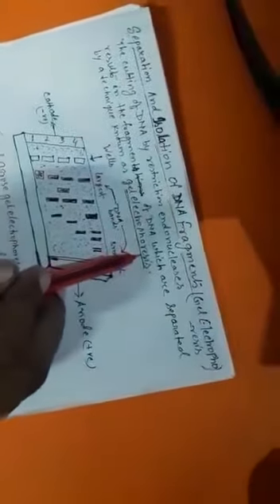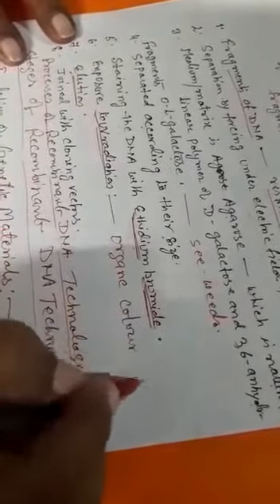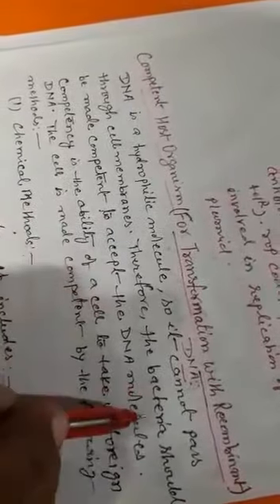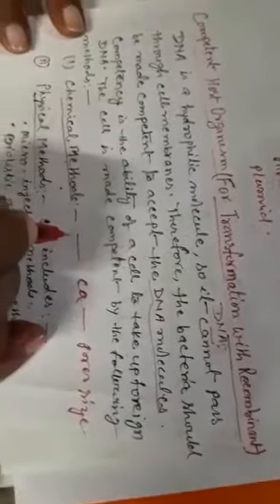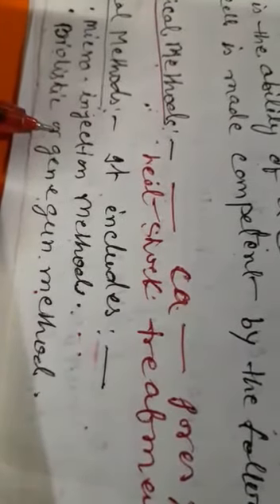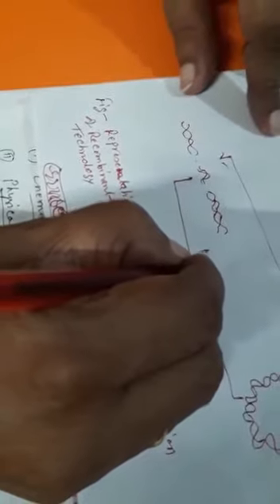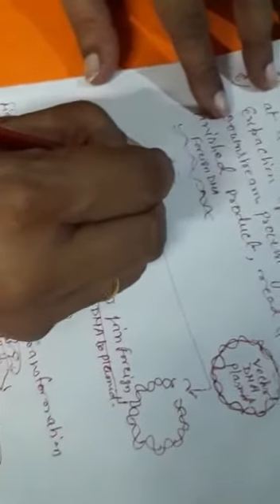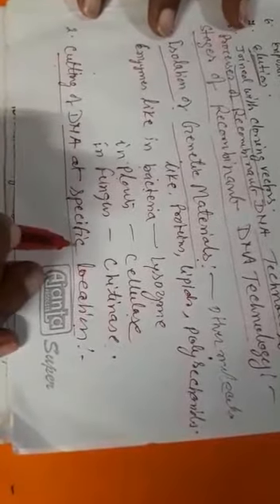BIOLOGY FOR CLASS XII